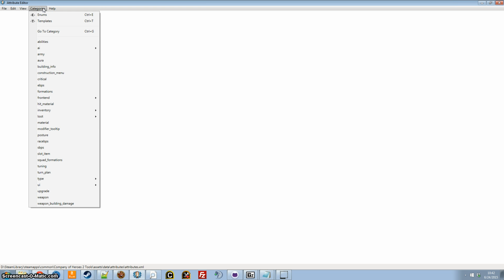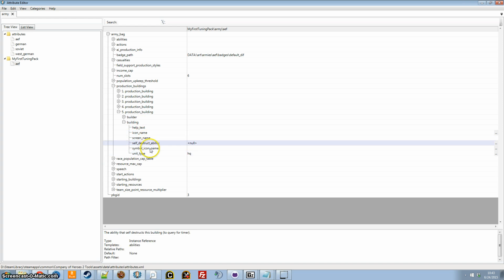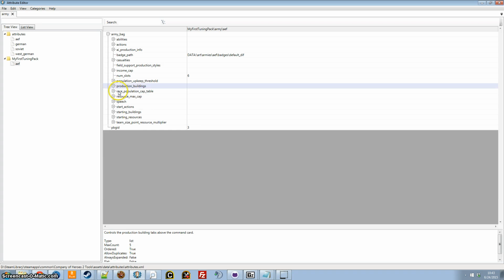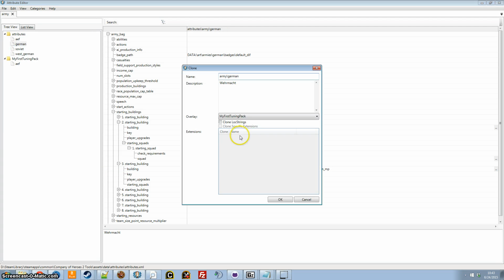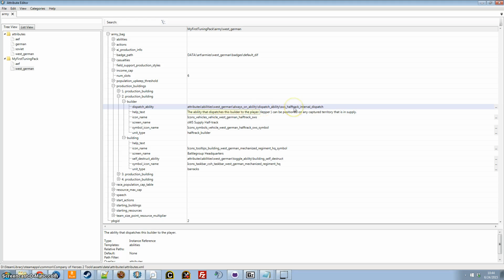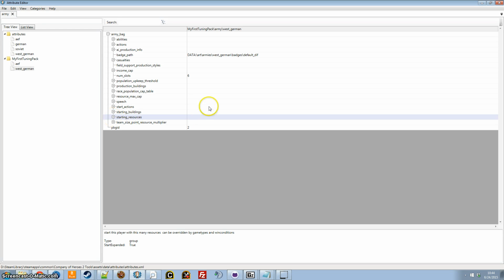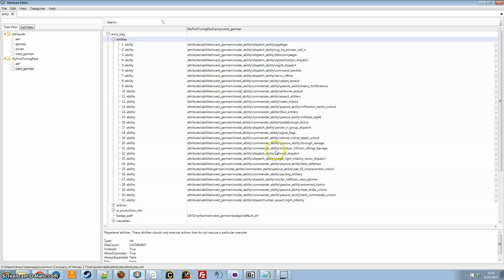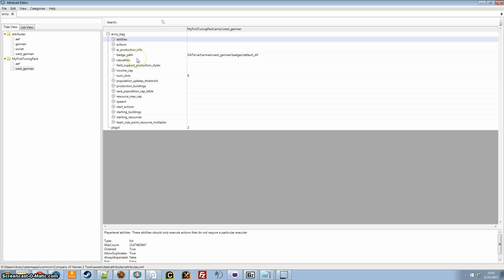Modifying Existing Armies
Production buildings, starting buildings and resources, and much more!